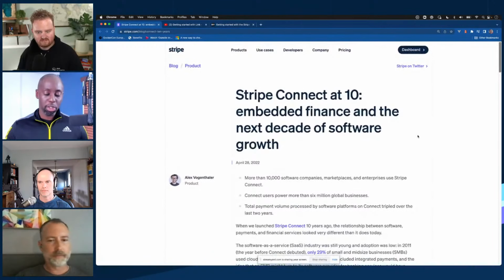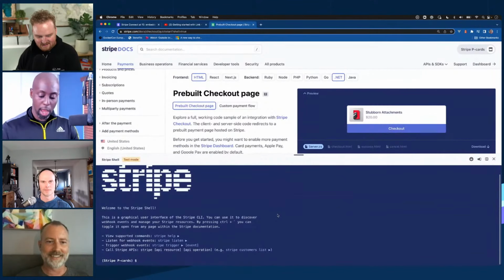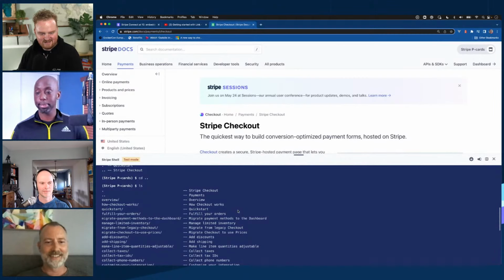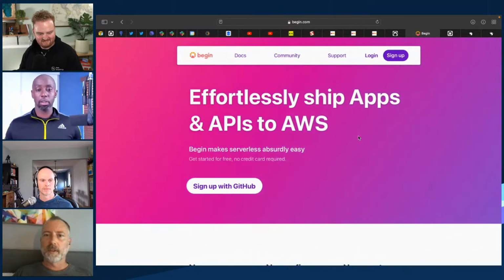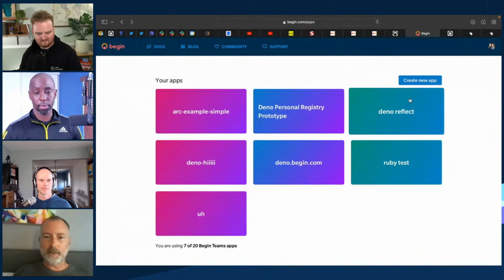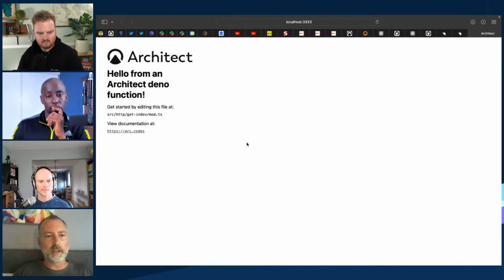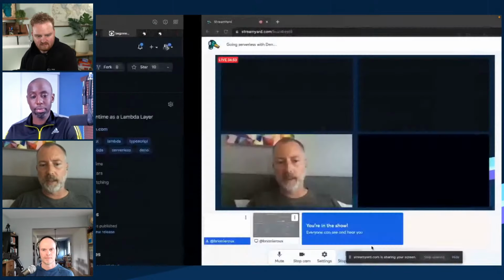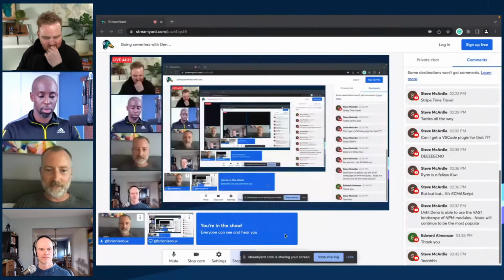Dev Chats - Going serverless with Deno and Begin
Begin allows developers to effortlessly ship Apps & APIs to AWS. In this live session, we'll have Brian LeRoux and Simon MacDonald hanging out with us live to show off how we can build serverless applications with Deno and Begin.